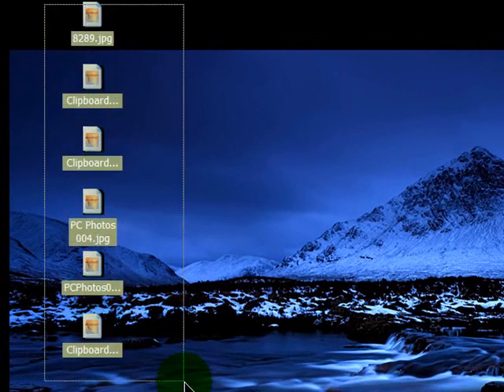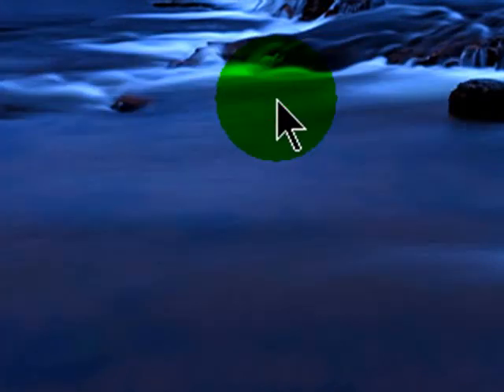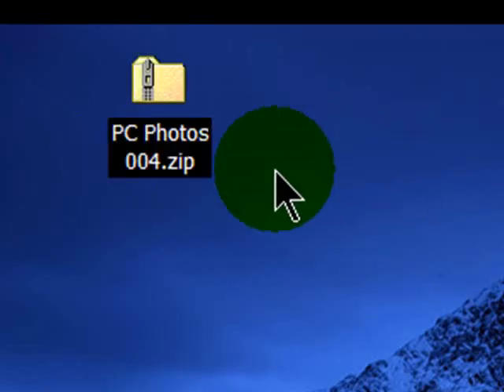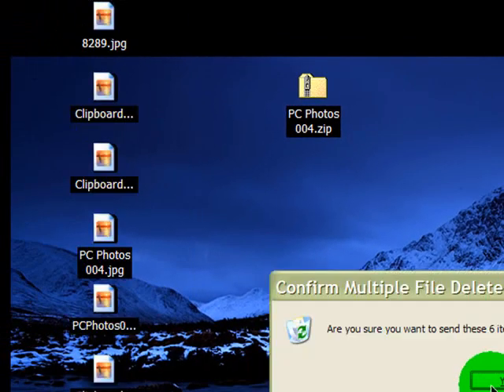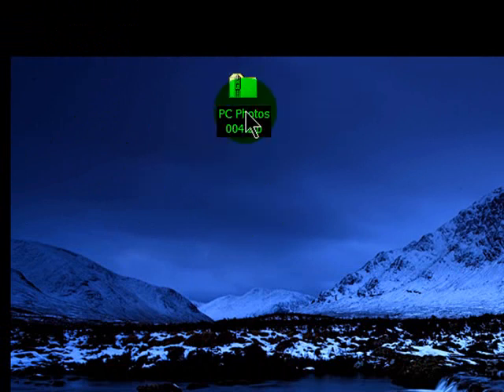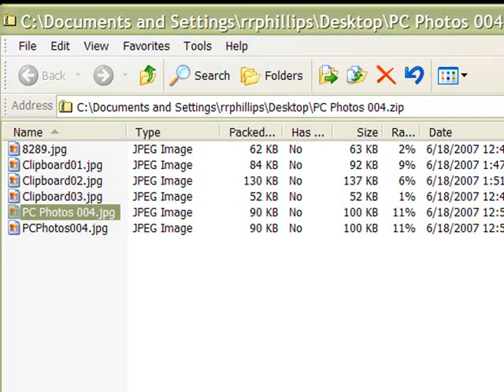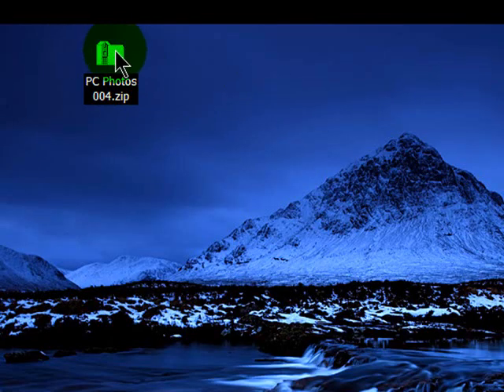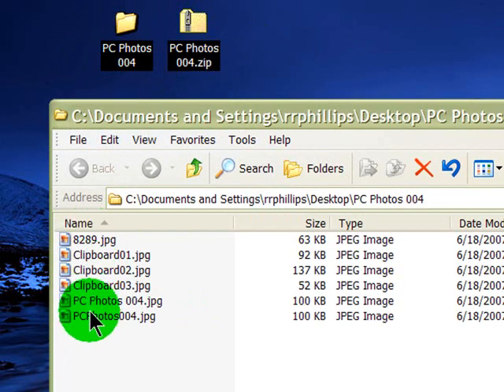Zipping Files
zipping files with Windows